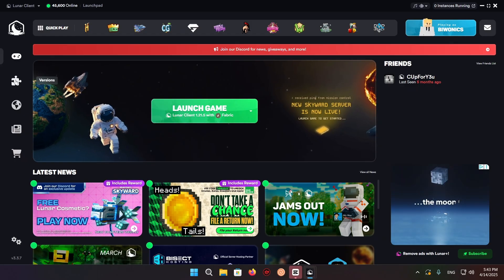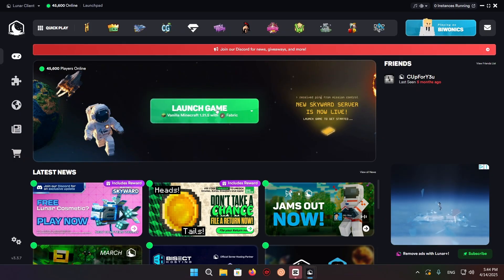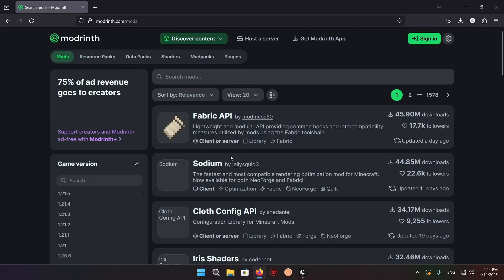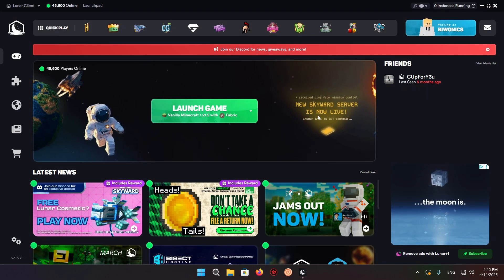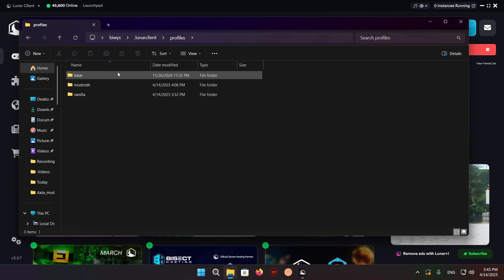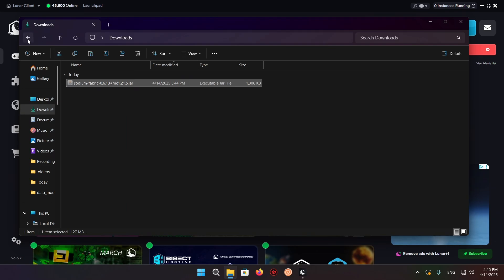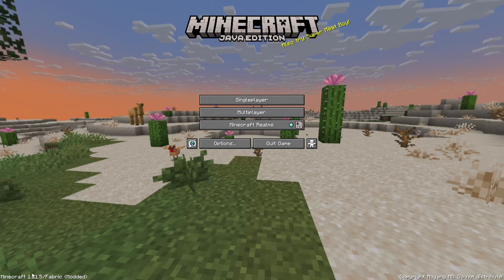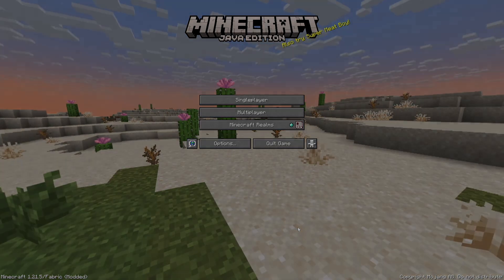How To Download And Install Sodium For Lunar Client 1.21.11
[ Lunar Client Minecraft Categories ]
Minecraft Lunar Client Texture Pack
Lunar Client Host Minecraft Server
Minecraft Lunar Client Download
Lunar Client How To Add Mods
How To Get Lunar Client
Lunar Client Bedwars
Lunar Client Hypixel
Lunar Client Mods
Lunar Client Ghastly Summer
Lunar Client 2025
Lunar Client 1.21
Lunar Client

- Caveyn